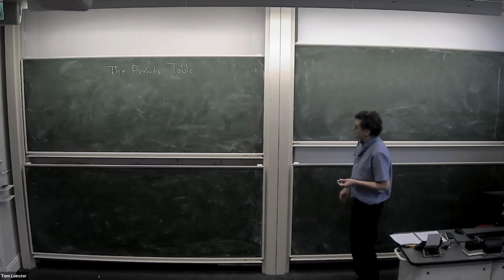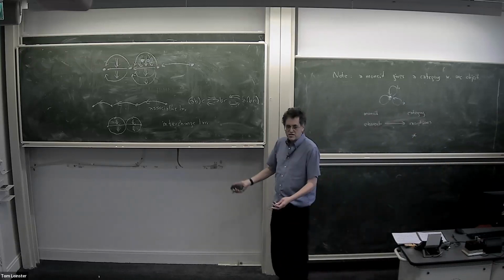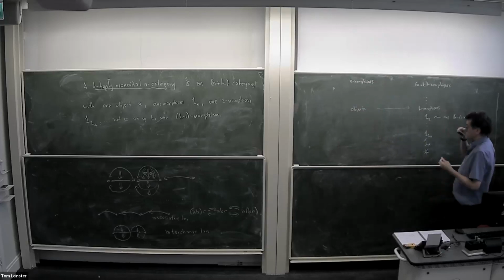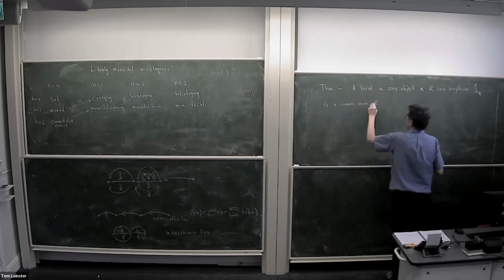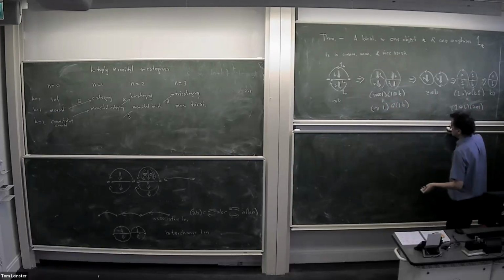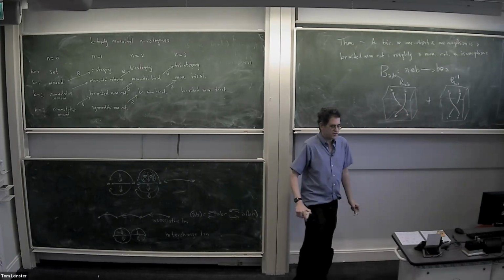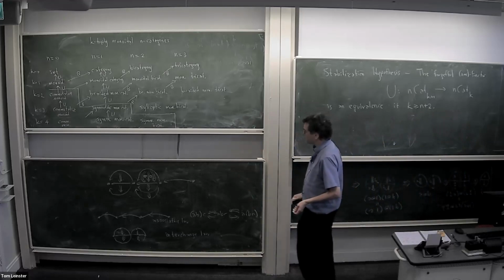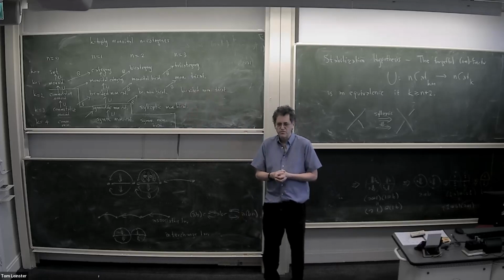This Week's Finds 12: the periodic table of n-categories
Here I give a simple explanation of the "periodic table of n-categories", a structure that organizes our understanding of higher categories.

This is one of a series of lectures at the University of Edinburgh on topics drawn from my column This Week's Finds.  This is the second lecture of 2023.   For other lectures go here:

The cover picture was drawn by Christian Williams when taking notes on a course I gave.